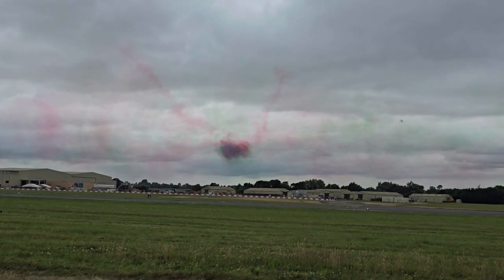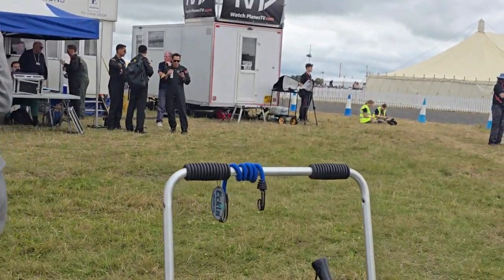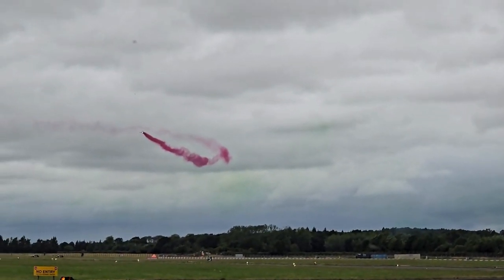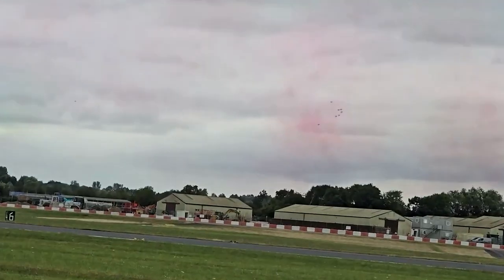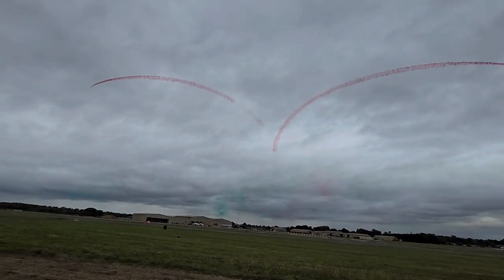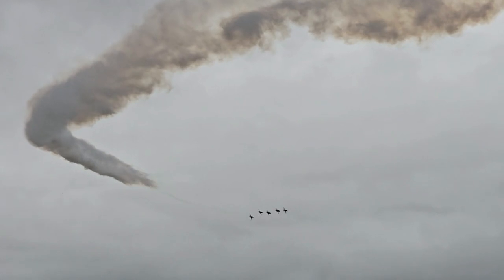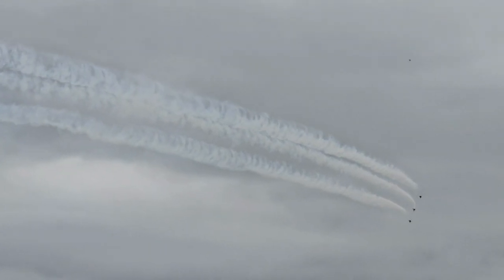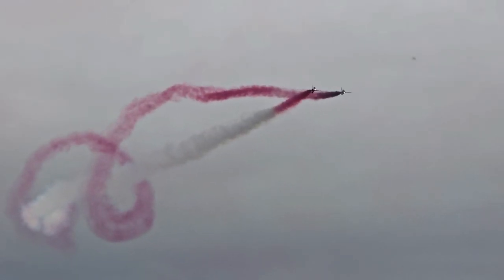Saudi Arabian Hawks dazzle in RIAT skies